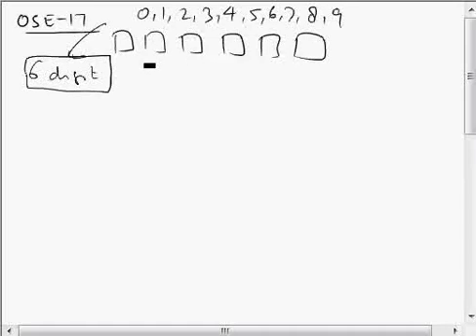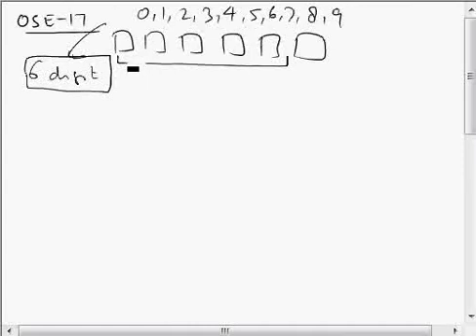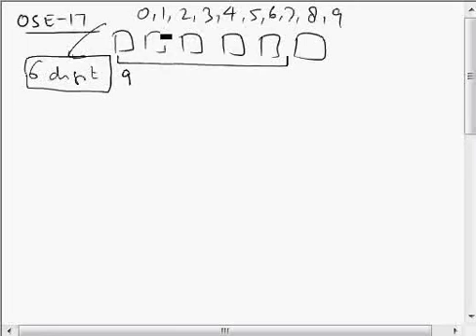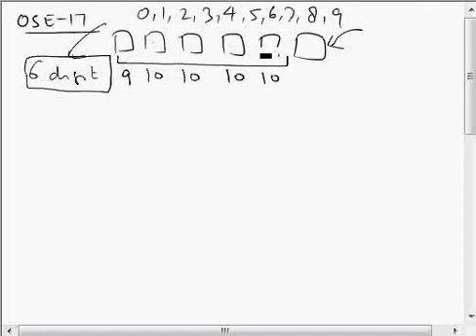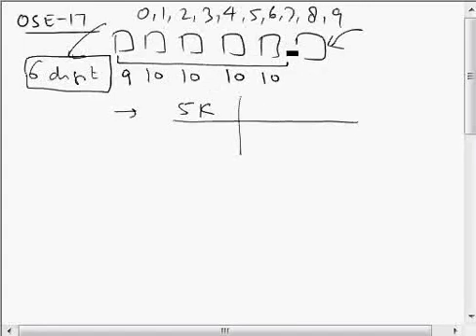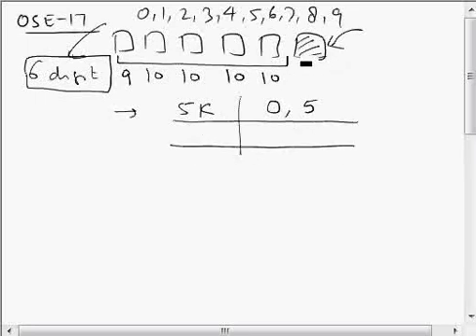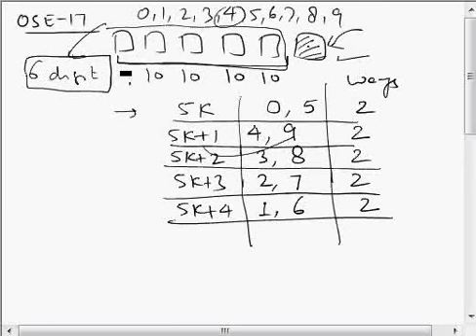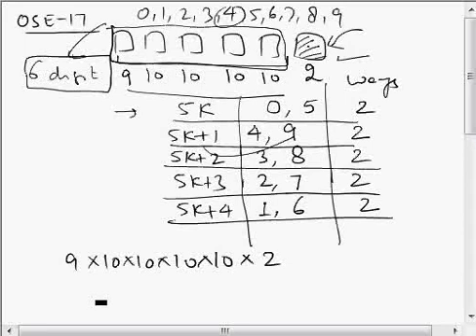IITJEE - PandC OSE 17